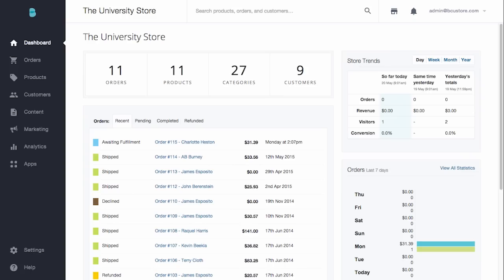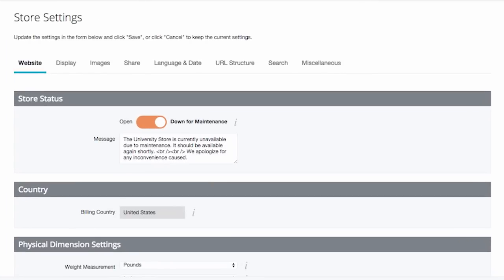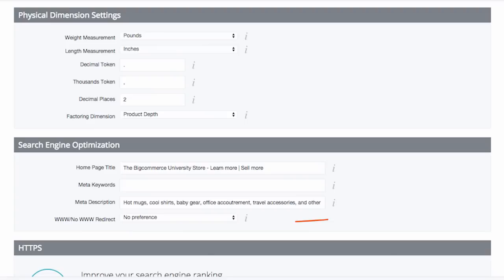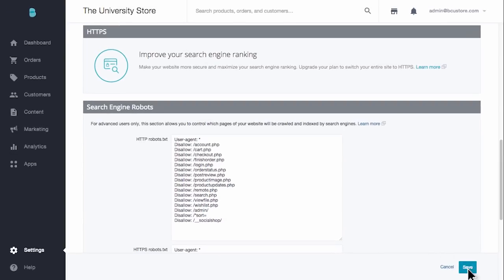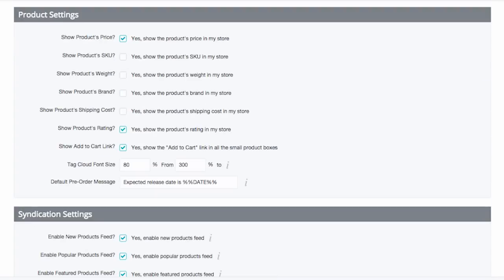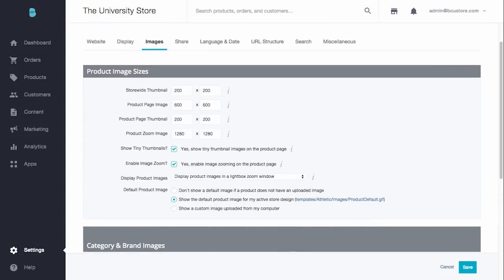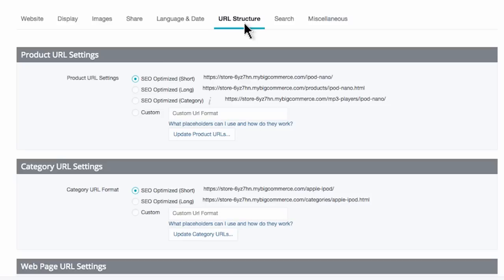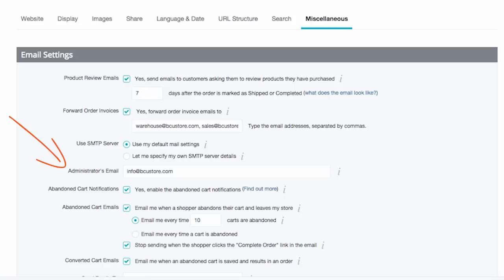Store Settings - Launch Store | Bigcommerce University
The Bigcommerce default settings are optimized for the average ecommerce store, but we know some Bigcommerce clients are anything but average! Your Bigcommerce store has tons of helpful settings that allow you to customize your store's functionality in a way that best serves your customers.

Jump to...
Fill out your Store Profile (0:22)
Store Settings Menu - Put your store Down for Maintenance (1:00)
WWW redirect settings (2:10)
Display settings (3:20)
Image settings (4:34)
Sharing settings (4:56)
Setting your time zone (5:24)
Customizing your URL structure (5:34)
In-store search settings (6:00)
Miscellaneous settings - Forward order invoice and administrator's email (6:18)

Want advice or to ask a specific question? Reach out to our community of experts they're ready to help.